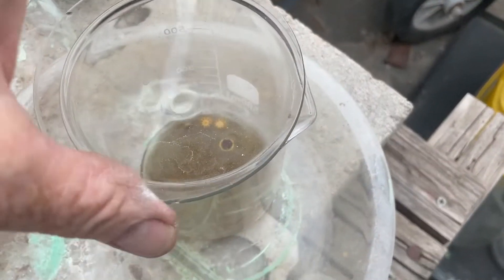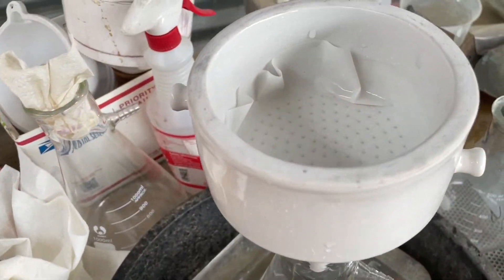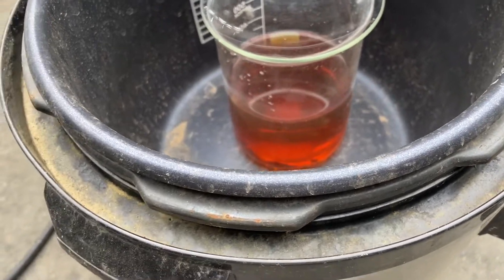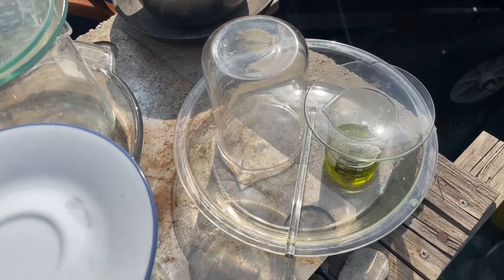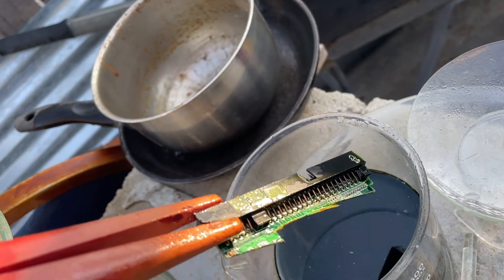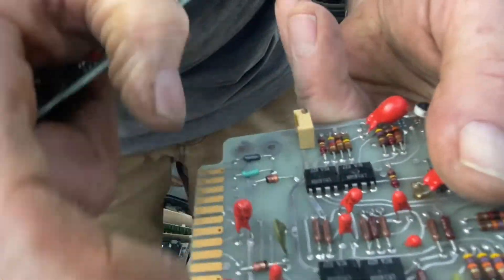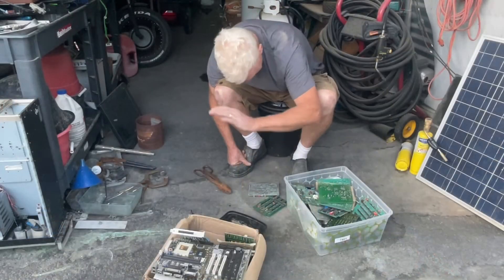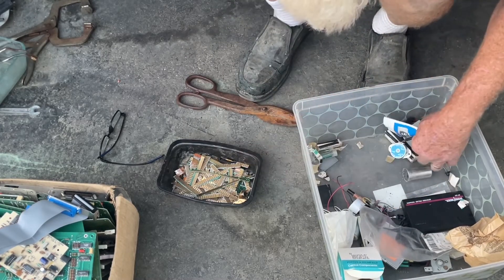Part 2: Chuck Gentles AU Testing and PCB Preparation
Hello all!
Part 2! Yahoo baby!
I’ve been cleaning up Chuck Gentles material he sent me. Also doing some testing and got much of my easy to get electronic material prepared.
For the less valuable material and far more difficult to prepare, I ordered Eco Gold-Ex (E) type! The type E version is specifically made for processing Electronic Precious Metals scrap!
I’m anxiously waiting for it to arrive and quite excited to try this Eco Gold-Ex as it is a bit safer and overall cheaper and should make processing the low quality material a snap!
Getting down to it! Yahoo!
Thanks for being terrific!